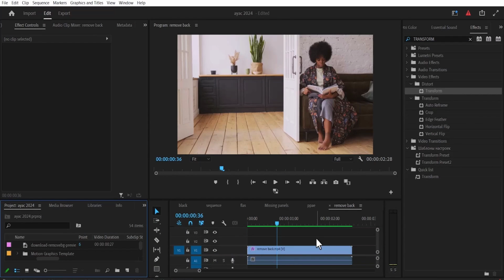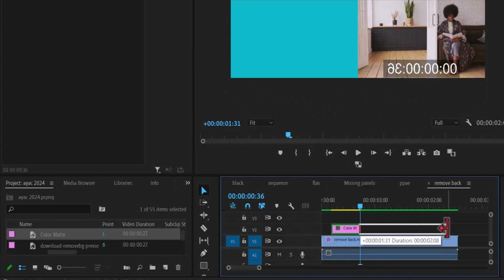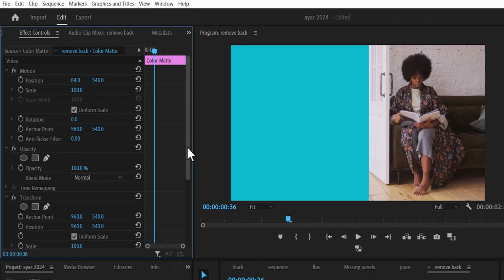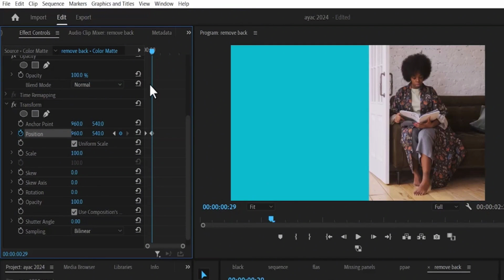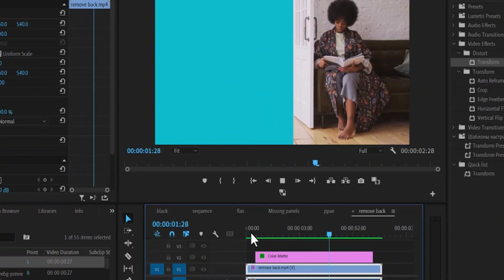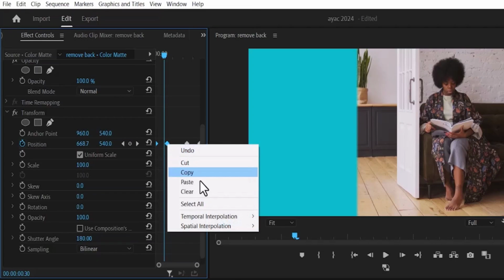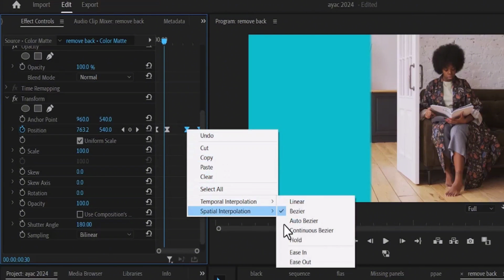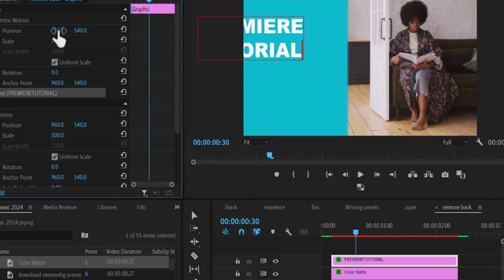How To Add Sliding SIDEBAR FOR TEXT IN PREMIERE PRO